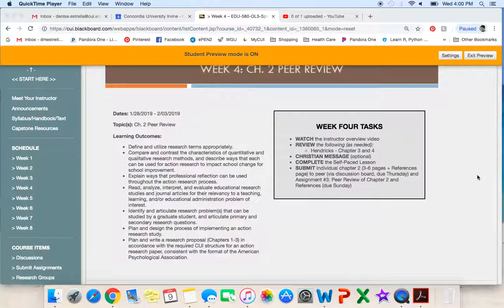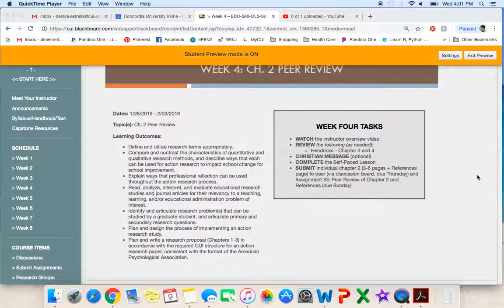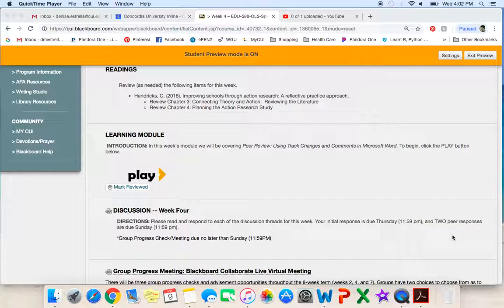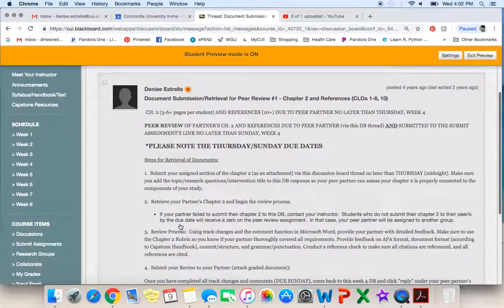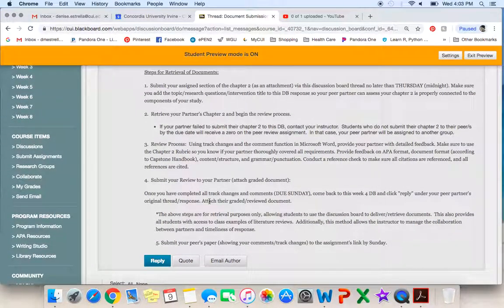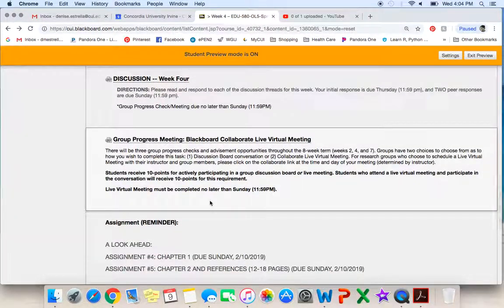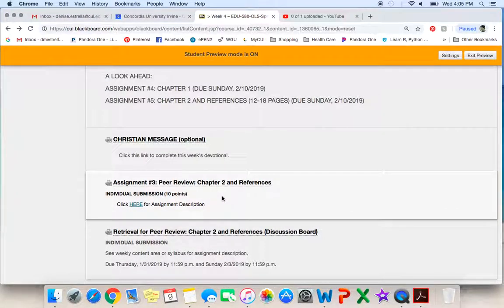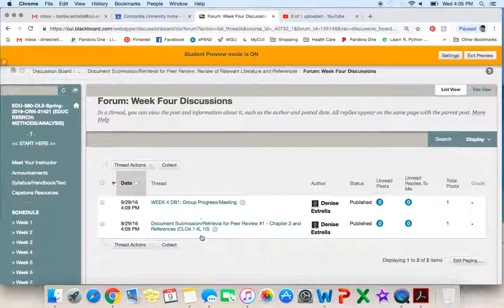Week 4 Overview Spring I 2019